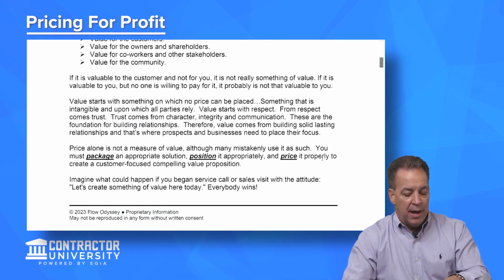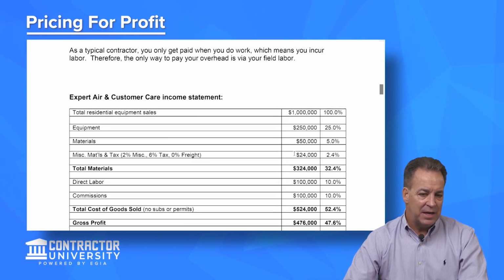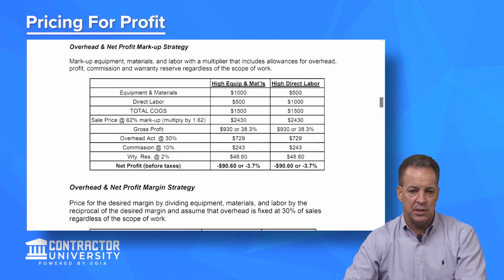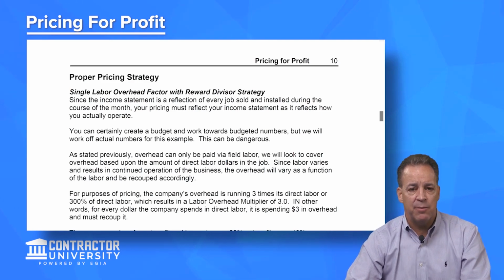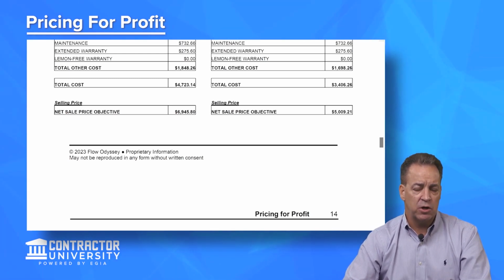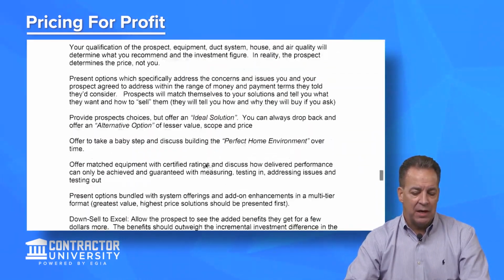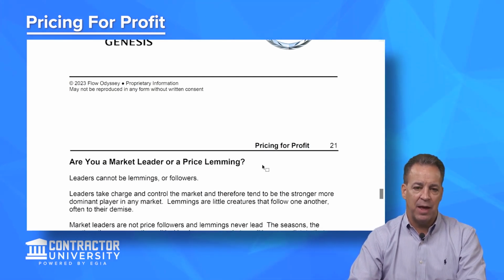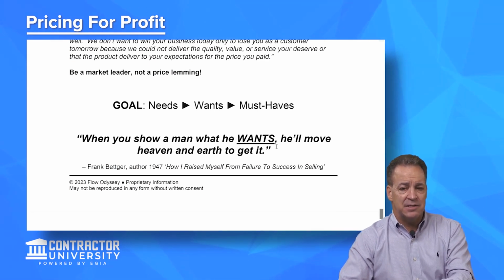Learn How to Build Your Price Guide - Cracking The Code (Feb. 5, 2024)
You know the basic principles of pricing, but why stop there? Wouldn’t you rather get an inside look to see how your price book stacks up against some of the best businesses in the industry?

This week on Cracking The Code, Drew Cameron discusses the pros and cons of several different pricing systems for residential add-ons. You’ll also learn how to match the benefits of your pricing system for the customer with profitability for your business.